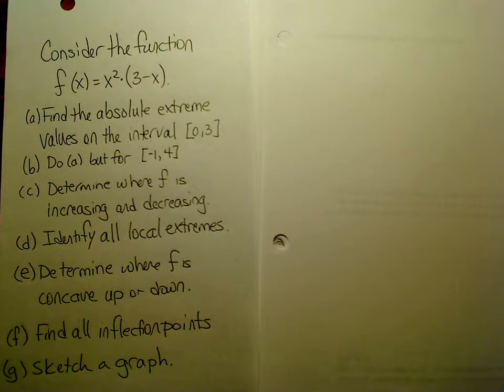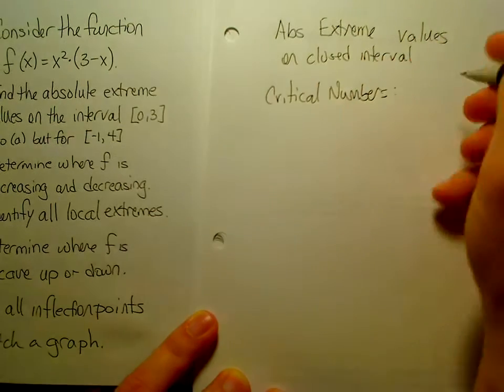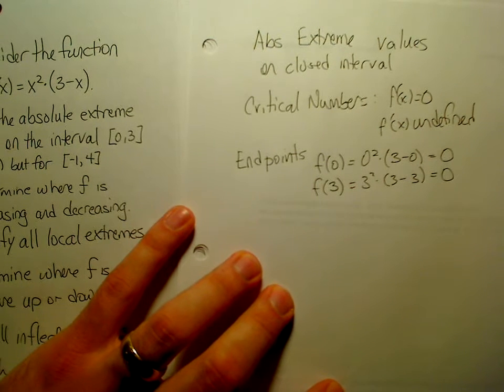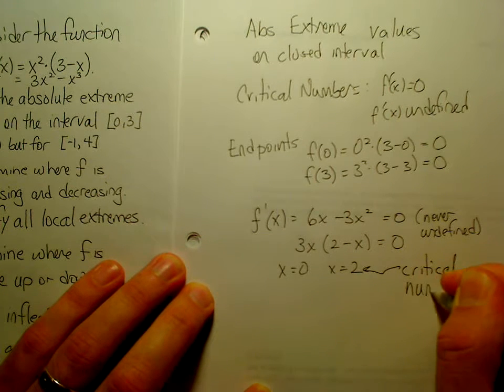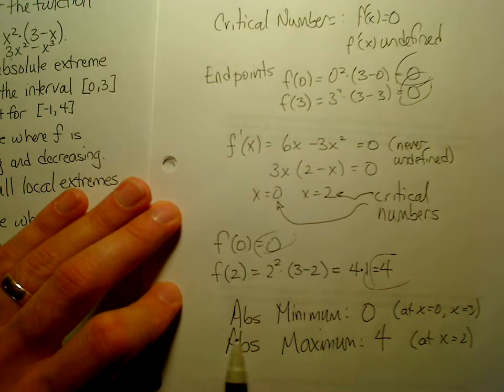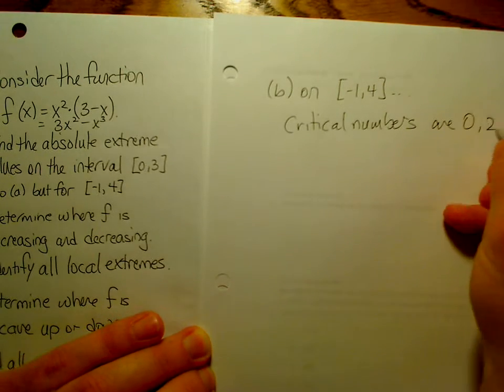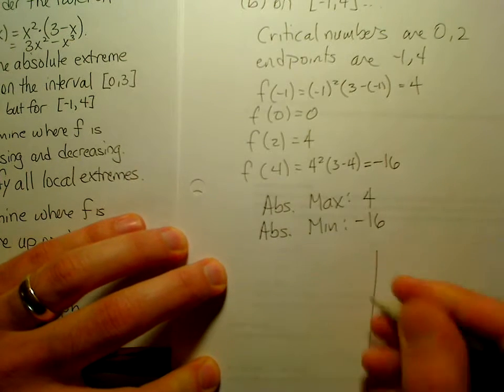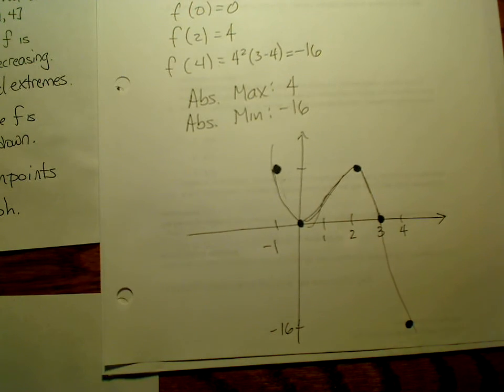Absolute extremes for a function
This is the start of a discussion of analyzing a function.  This part focuses on finding the absolute extreme values of a function.